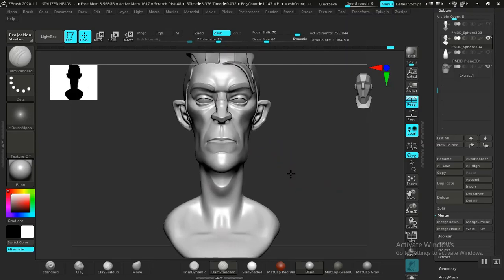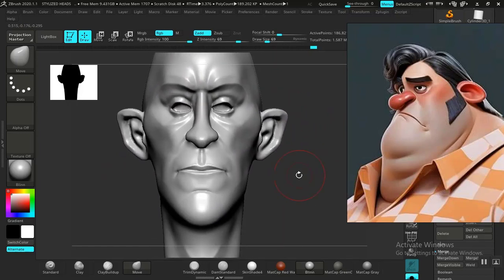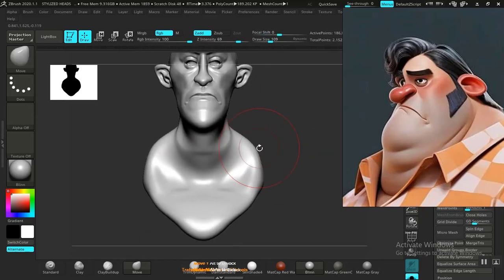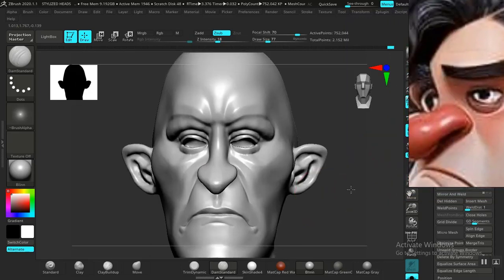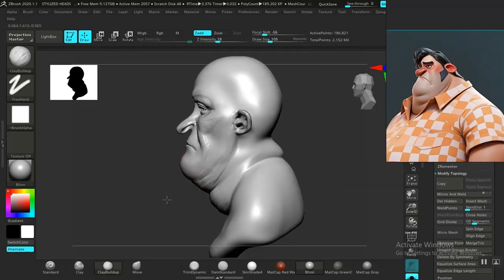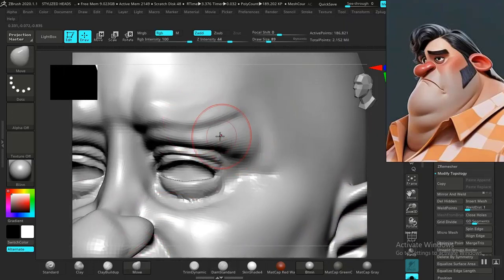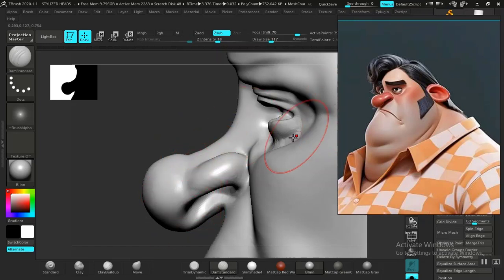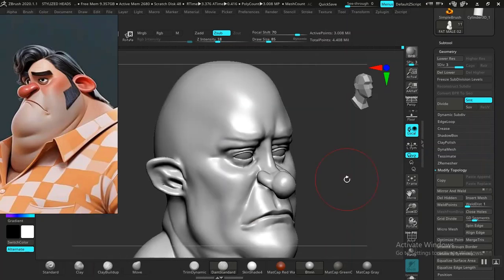ZBRUSH STYLIZED CHARACTER MALE FAT HEAD IN ZBRUSH PART 01